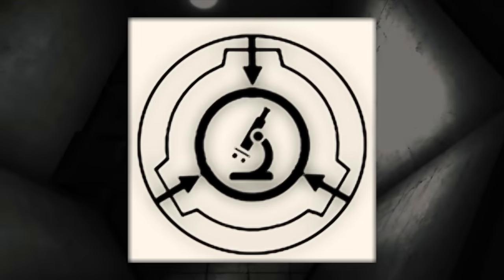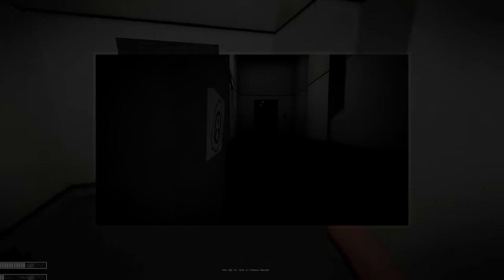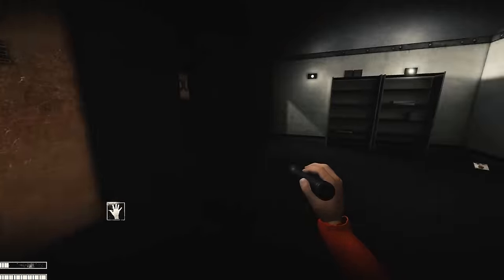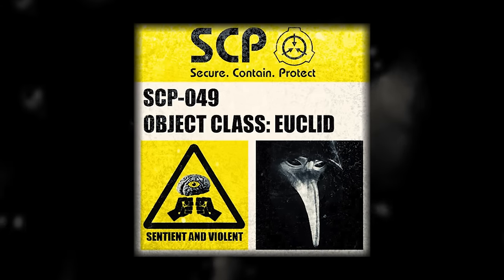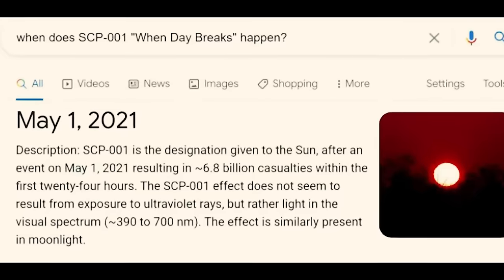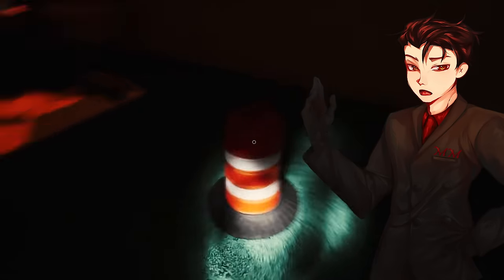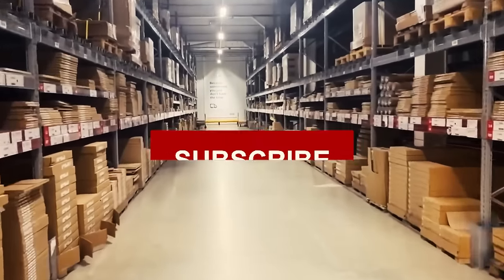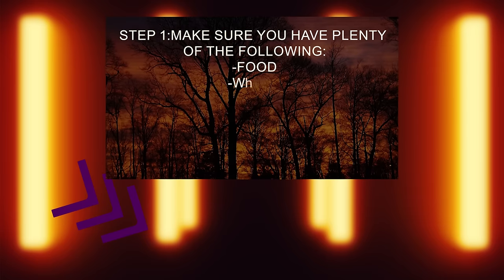How To Logically Survive A SCP Containment Breach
Today We Are Going To Be Looking Over How To Logically Survive Popular Scps, Including Site 19, When Day Breaks, The Infinite Stairwell, The Flesh That Hates And The Infinite Ikea

00:00 Intro
00:44 A Logical Approach To SCP
02:03 SCP Synopsis
04:04 Logically Escaping A Breach
16:19 Logically Evading When Day Breaks
19:49 Logically Eradicating The Hateful Flesh
23:13 Our Saving Grace (SCP 3008)
24:50 Final Thoughts/Want More?